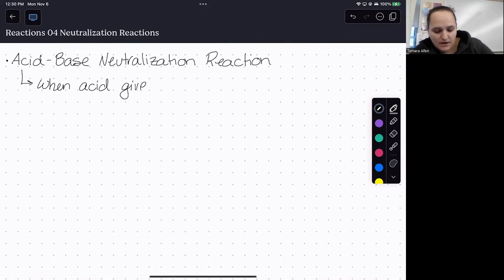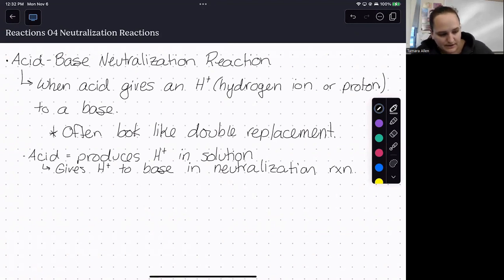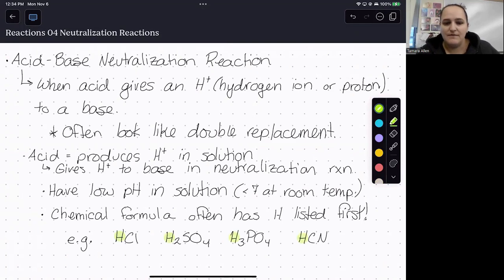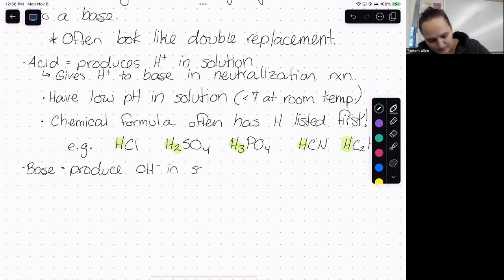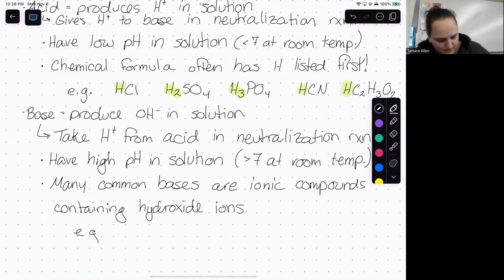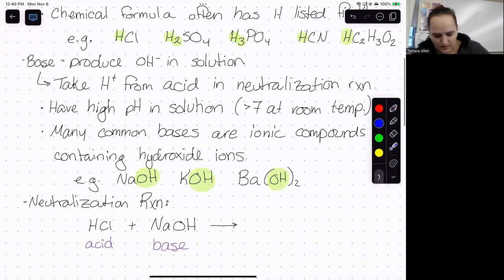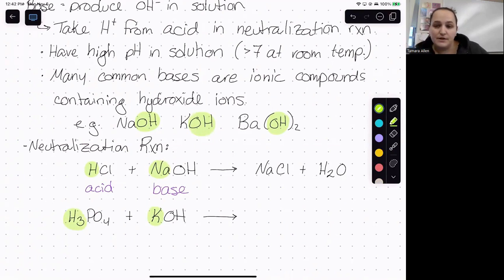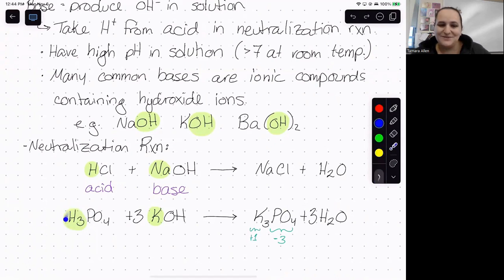Reactions Lesson 04: Neutralization Reactions